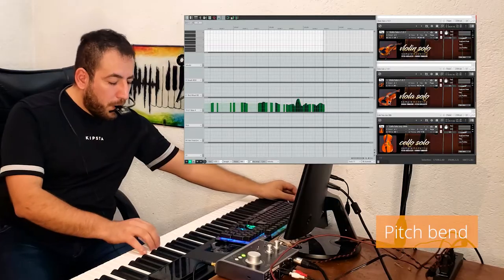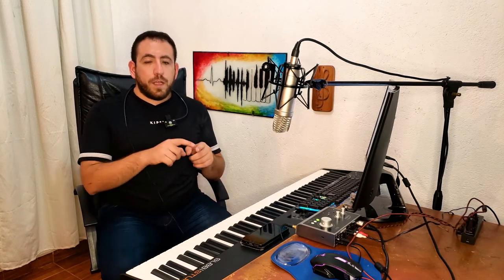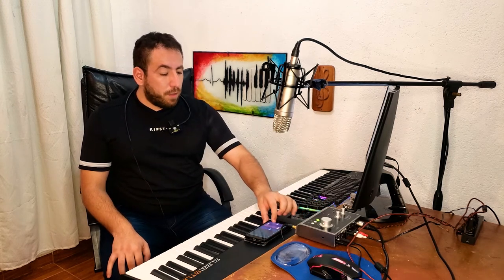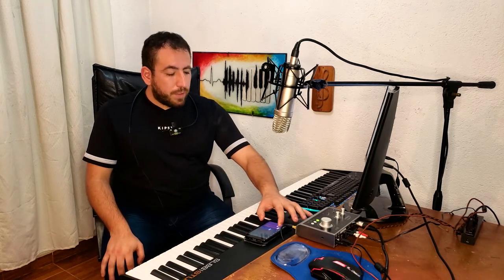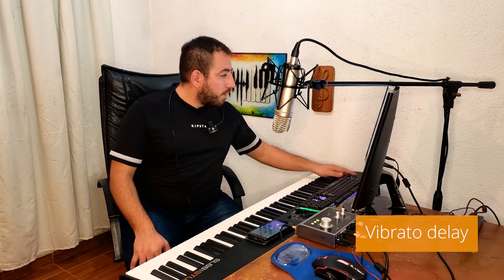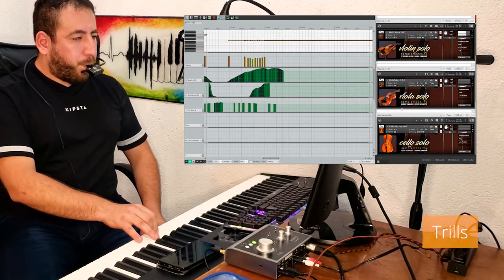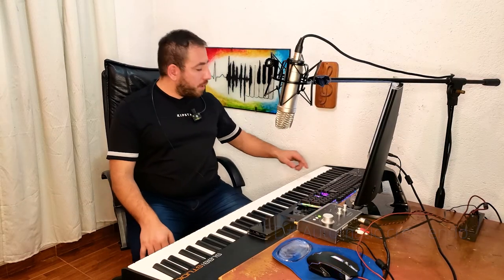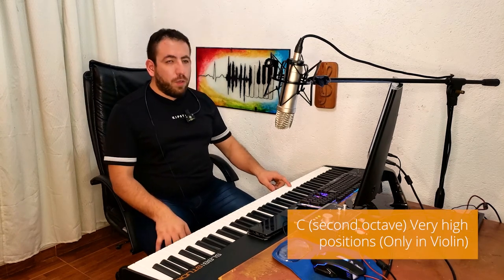Sample Modeling Strings (2/3), Playing Techniques and Realism Tips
This is the second video in a series of episodes in which I talk about Sample Modeling Solo and Ensemble Strings, the new collection of virtual stringed instruments that is here to offer the perfect combination between the realism of sample-based libraries, and the total control of the articulations of synthesized instruments.

In this video I explain the basic controls, playing techniques, their different modes, tips and tricks to play the violin, viola, cello and double bass as realistic as possible.